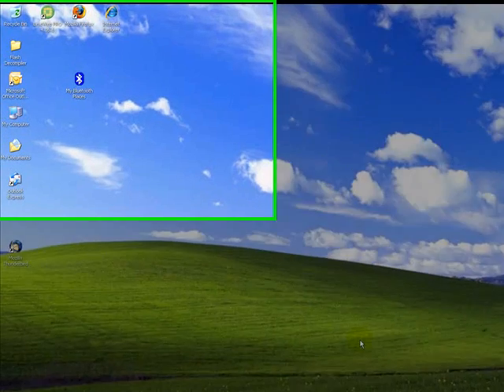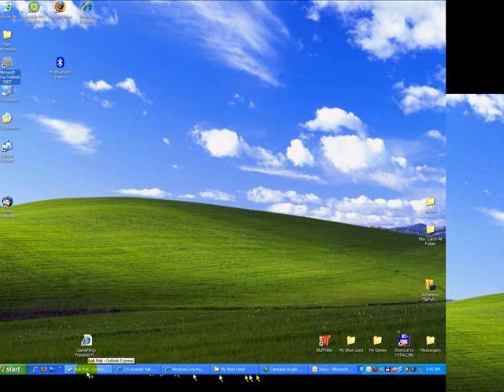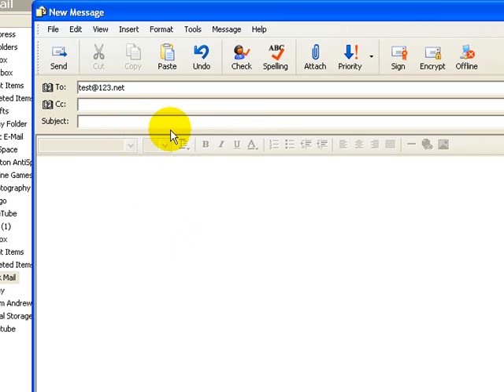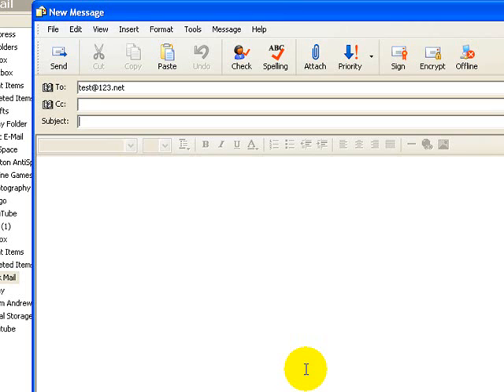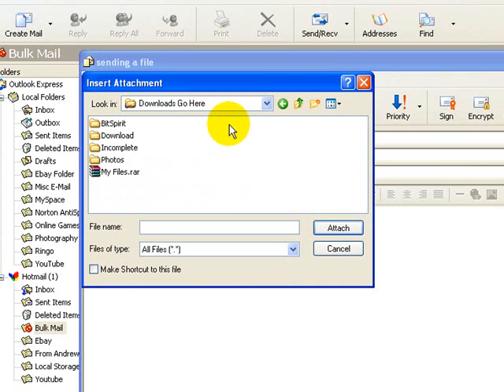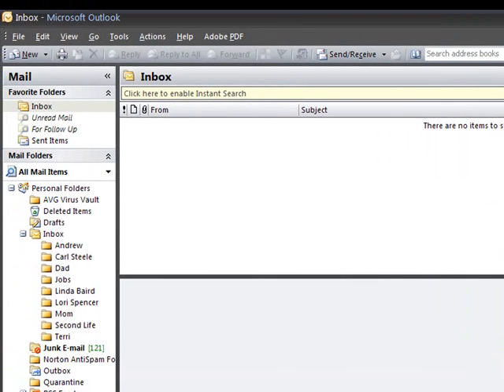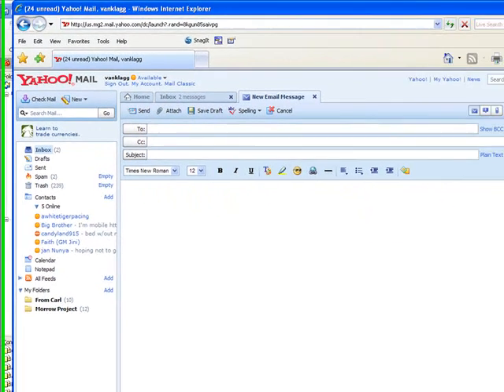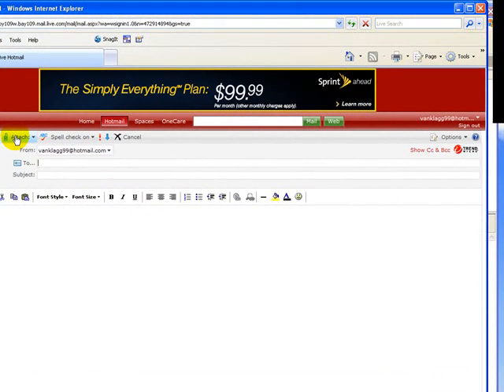How to add an attachment to an e-mail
I have friends and family who are not that computer literate and ask me how do do things on the computer. I'm starting to make some how to videos on different computer topics. this one is on adding an attachment to an e-mail using different programs like Microsoft Outlook and Outlook Express and also web based e-mail like yahoo and hotmail.